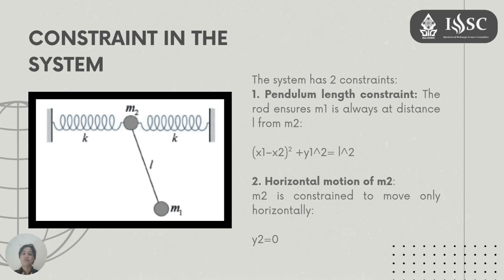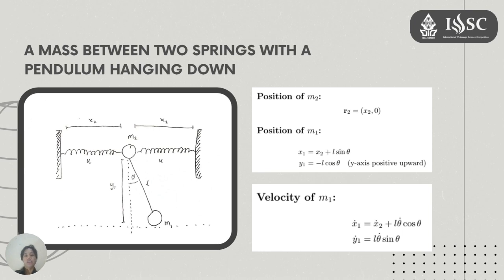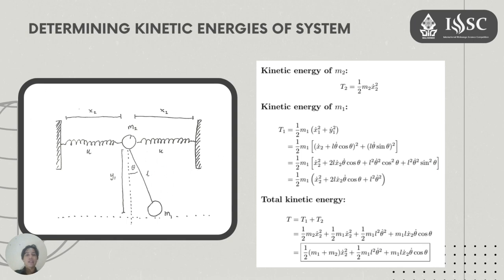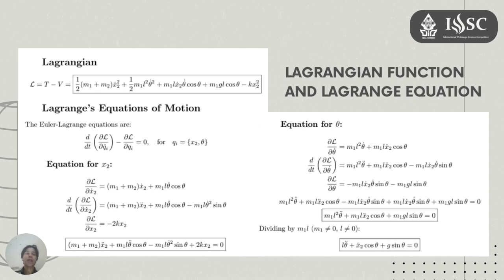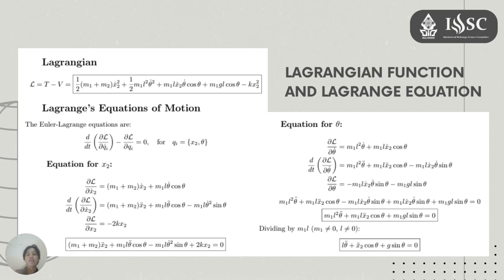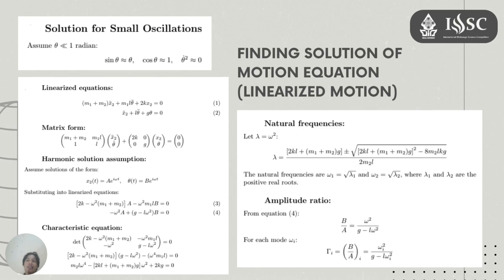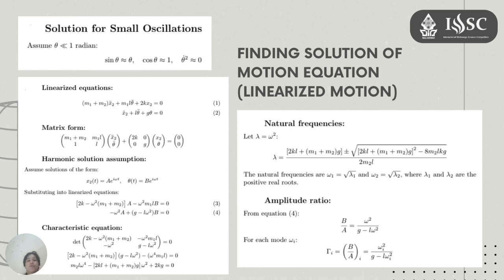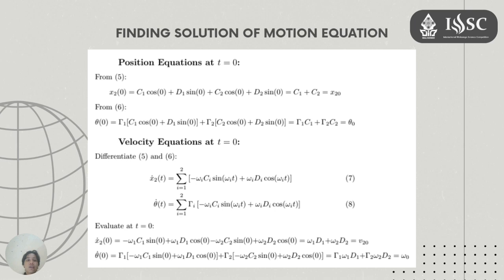Physic finalist 4 IWSC 2025 Gilang Pratama Putra Siswanto